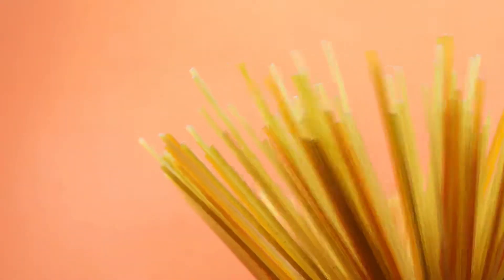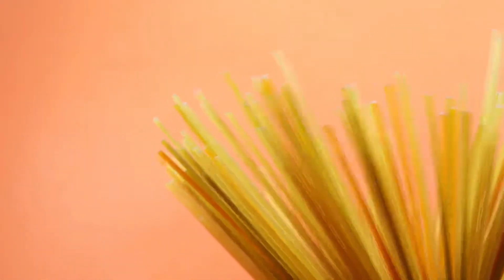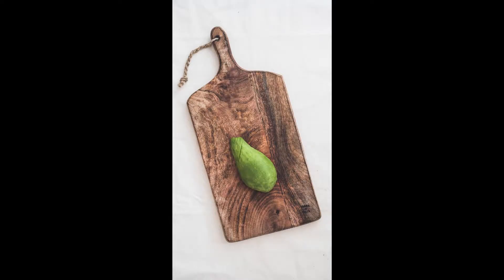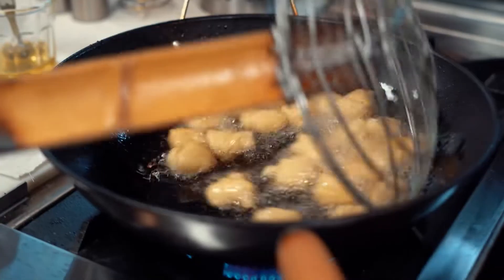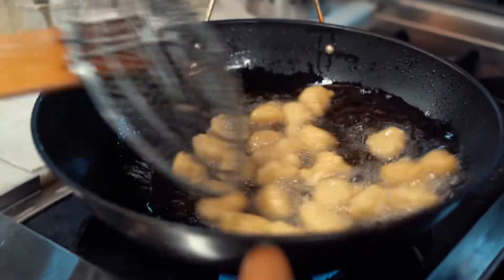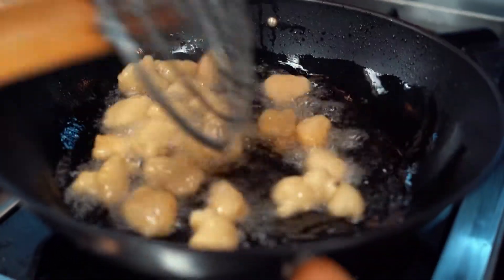5 Simple Exercises to Lose Thigh Fat Fast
Always wanted to get slender legs and lose thigh fat? This simple but effective workout will help you slim your legs just in a few weeks. Uncovering the most amazing facts! tell us what you would like to see next!

🌟Awesome Lifetime Access Youtube course , check it out here:🌟

HAVE A GREAT AND BLESSED DAY!